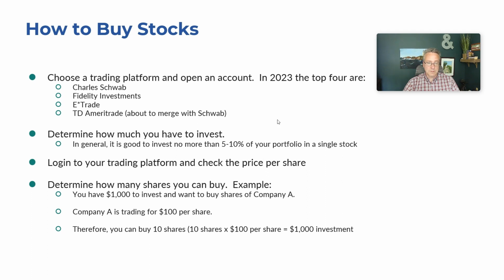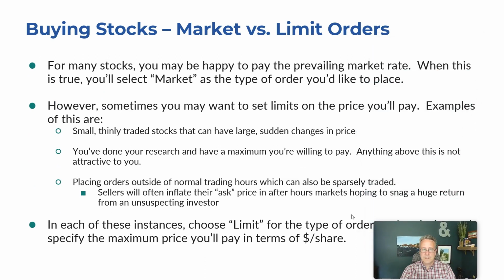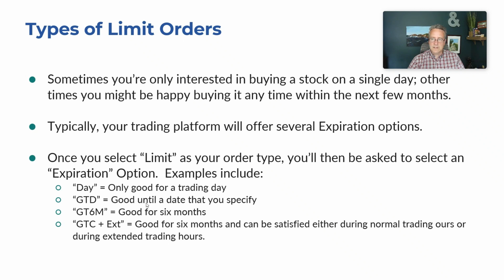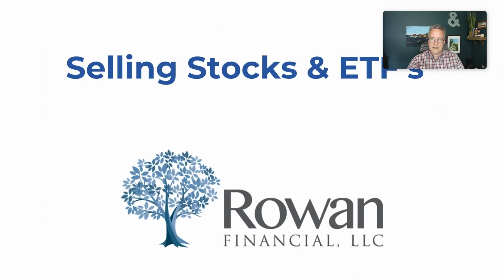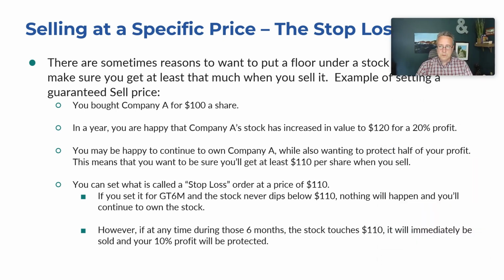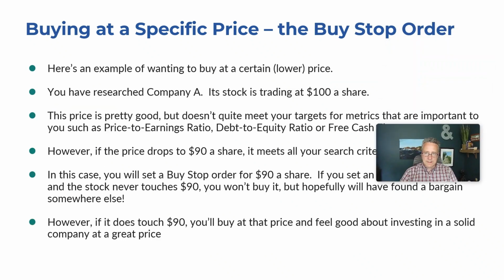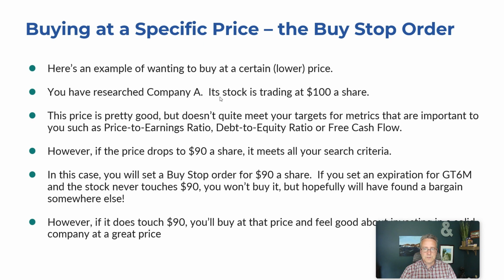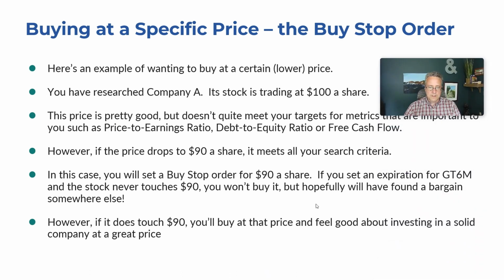Investing Basics - Buying & Selling Stocks & ETF's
In this video we'll talk about basic techniques and advanced techniques to buy and sell both stocks and Exchange Traded Funds, or ETF's.